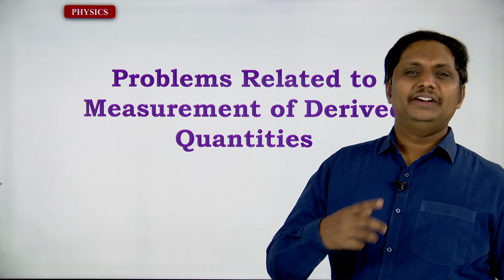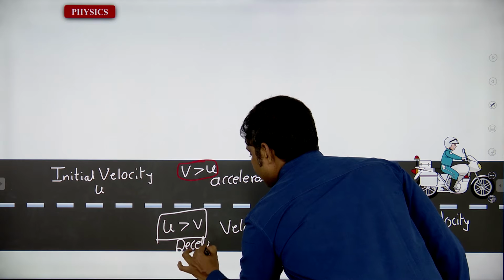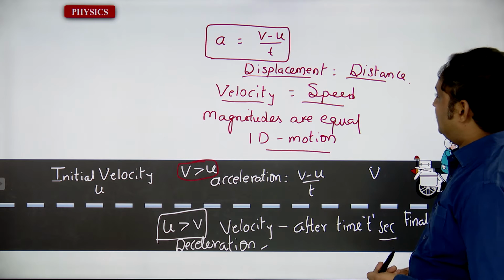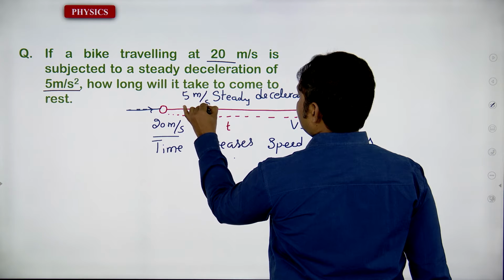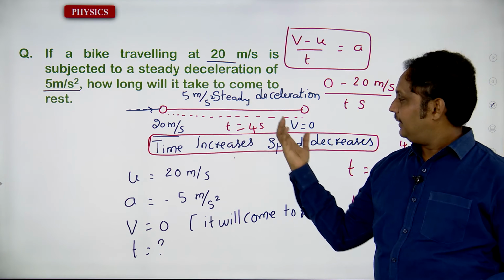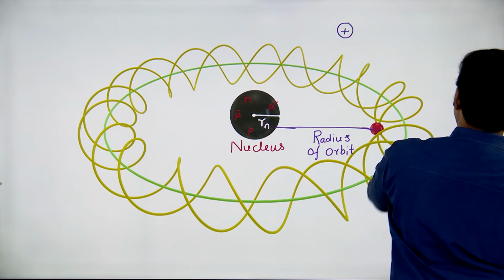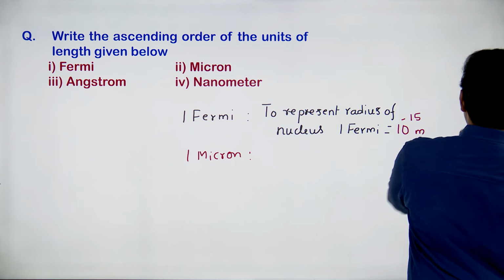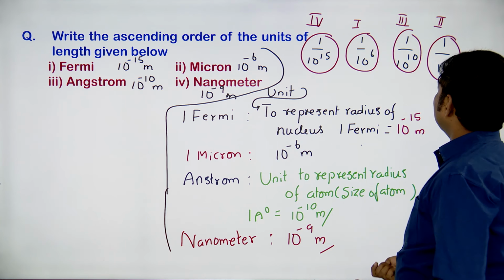Problems related to the measurement of Derived Quantities | Class VI Physics | Mr. Rangaraju G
Mr. Rangaraju explains the problems related to the measurement of Derived Quantities. He also solves a few previous years' problems related to the topic.
Watch the entire video to get a clear edge on the topic.